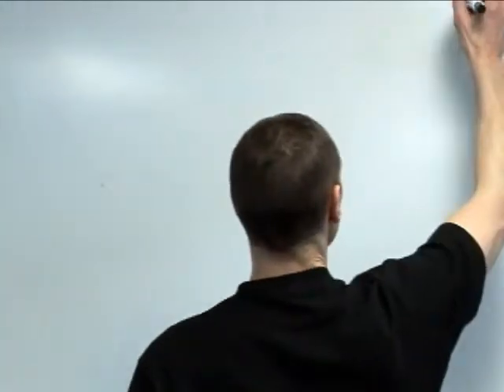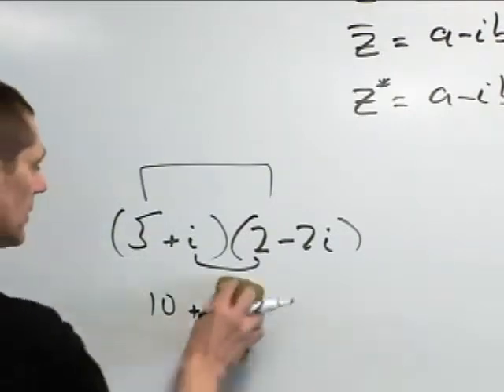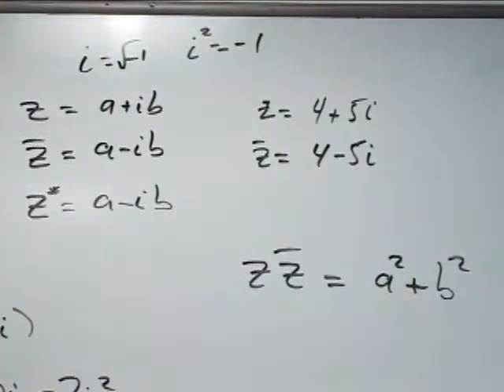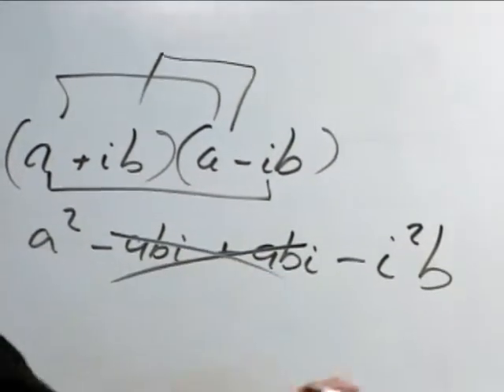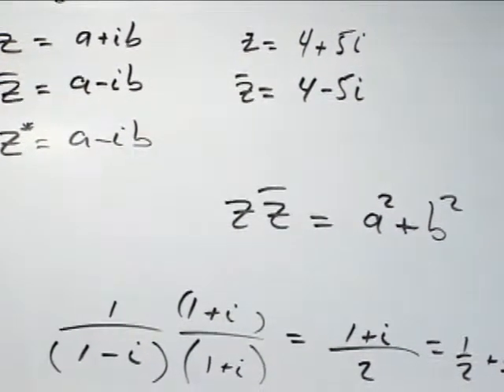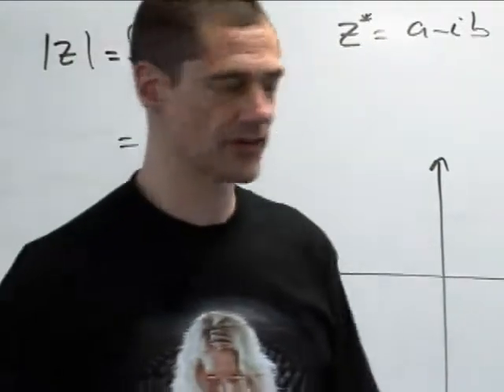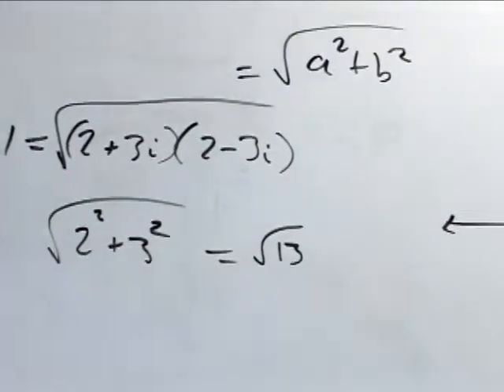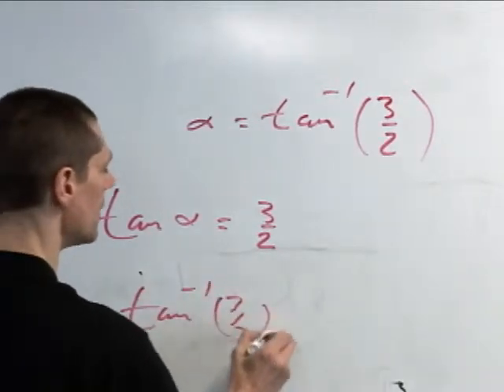PGC Bpgc entryPoint Bbp 1